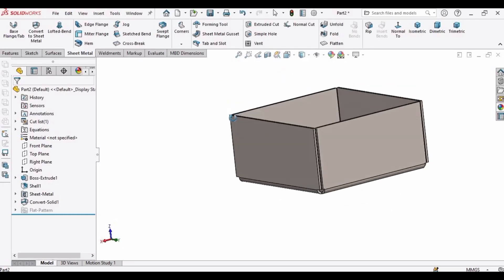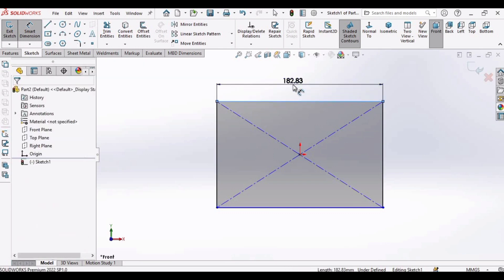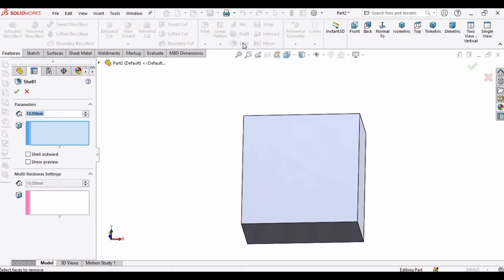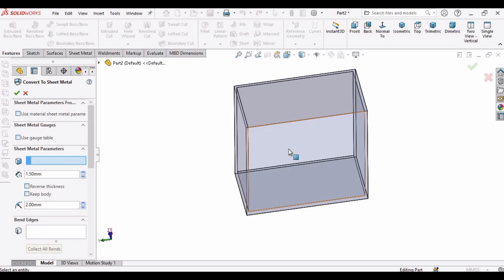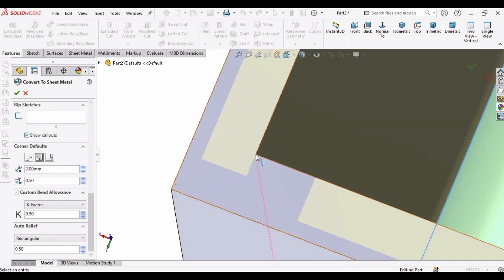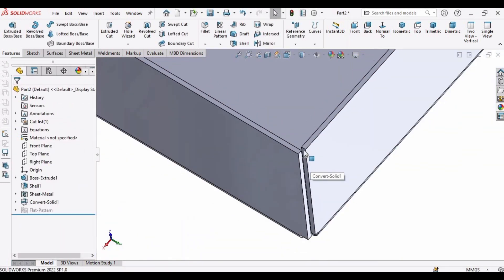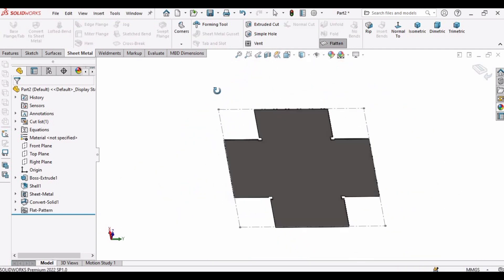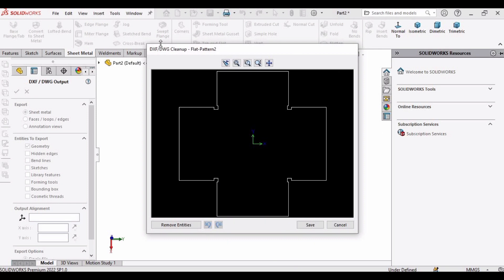Sheet Metal Box and Laser Cutting 2d file in SOLIDWORKS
Elevate your sheet metal design skills with our comprehensive SolidWorks tutorial! 🛠️ In this step-by-step guide, we dive into the powerful Sheet Metal Toolbox to craft a sleek 3D sheet metal box from a single plate. 📏✨ Whether you're a beginner or looking to refine your skills, this tutorial provides insights that cater to all levels of expertise.

🎥 What You'll Learn:
1️⃣ Creating a 3D Sheet Metal Box: Uncover the secrets of leveraging SolidWorks' Sheet Metal Toolbox to transform a flat sheet into a fully-realized 3D masterpiece. Follow along as we explore design techniques and industry best practices.

2️⃣ Efficient Parametric Design: Discover the beauty of parametric design and how it empowers you to make quick and precise adjustments to your sheet metal projects. Unleash the full potential of SolidWorks in optimizing your designs for manufacturing.

3️⃣ DXF File Export for Laser Cutting: Dive into the crucial aspect of preparing your design for production. Learn the ins and outs of saving a DXF file, ensuring seamless compatibility with laser cutting machines. Streamline your workflow and achieve precision cuts every time.